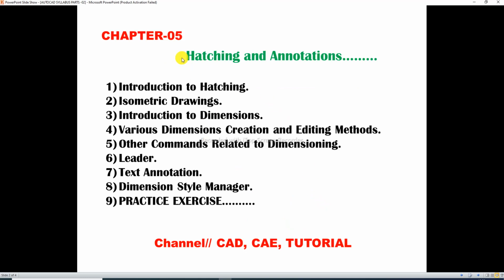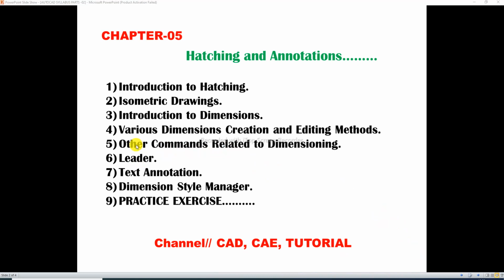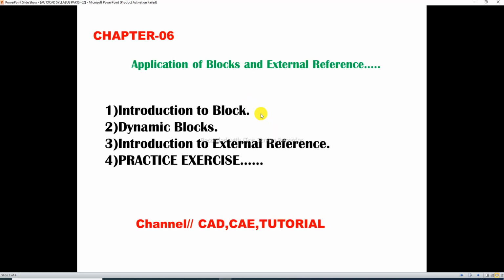AUTOCAD SYLLABUS MECHANICAL ENGINEERING// PART-02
Main Topcs:
1. AUTOCAD Tutorial for Beginners & Advance.( 2D sketching and 3D design learn)
2. SOLIDWORKS Tutorial for Beginners & Advance.( Feature modeling, surface mpdeling, welments design, simulations in solidworks)
3. CATIA V5 Tutorial for Beginners & Advance.
4. ANSYS workbench Tutorial for Beginners & Advance.
5. GD&T Tutorial for Beginners & Advance.

For ONLINE TRAINING Cantact Watsapp Number: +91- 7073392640 , THANKSe here my channel// CAD ,CAE TUTORIALw on screen